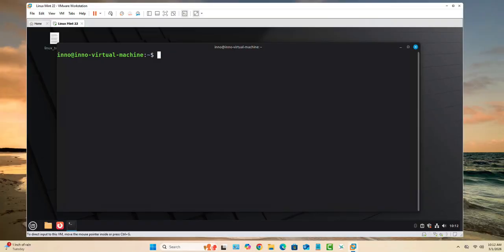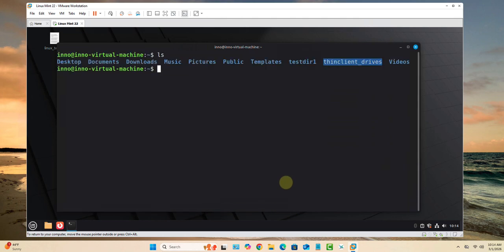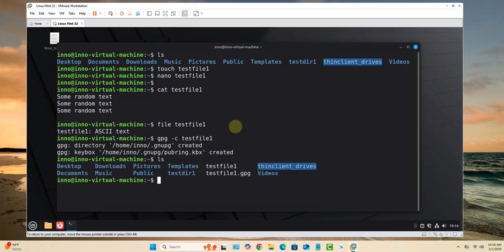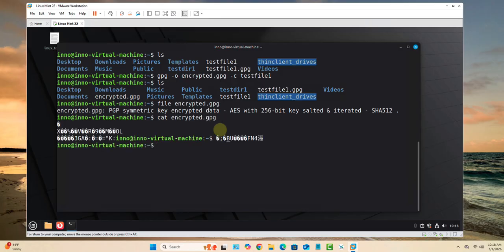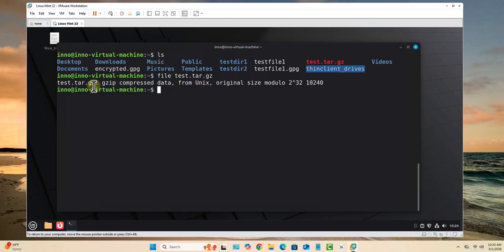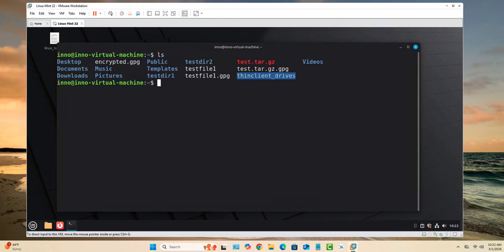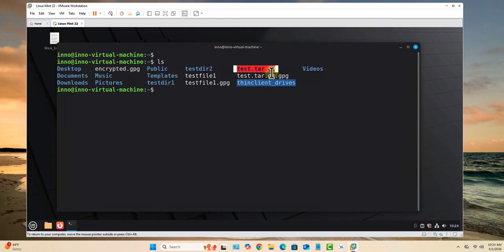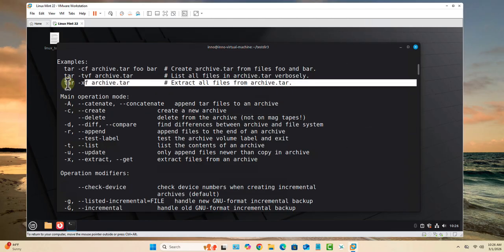How to Protect Files & Folders in Linux Mint 🔐 | Easy Encryption Guide for Beginners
Want to keep your private files and Folders safe on Linux Mint? In this step-by-step tutorial, I’ll show you how to protect files and folders using built-in encryption tools — no advanced Linux skills required!
We’ll explore tools available in **Linux Mint**, including:
* Creating encrypted files and archives with gpg
* Using the Archive Manager for encrypted compressed files
Whether you're protecting personal documents, backups, or sensitive work files, this guide will help you lock down your data the right way.

In this video, you’ll learn:
✅ How encryption works (in simple terms)
✅ How to create encrypted archives
✅ How to password-protect folders

🔐 Perfect for:
• Linux beginners
• Privacy-focused users
• Students & professionals
• Anyone who wants stronger file security

If this guide helped you:
1. **Like this video** - helps others find this solution!
4. **Share** with your cybersecurity study group